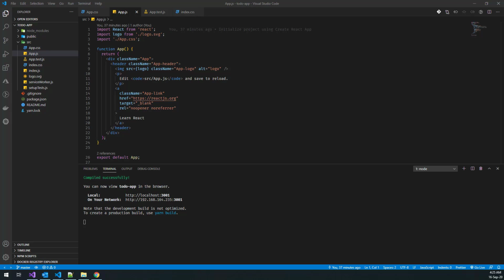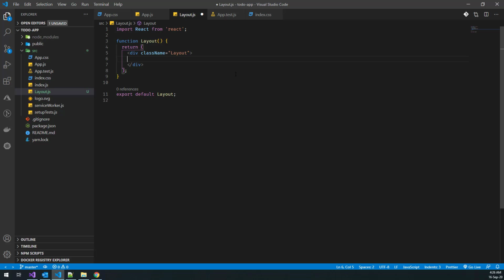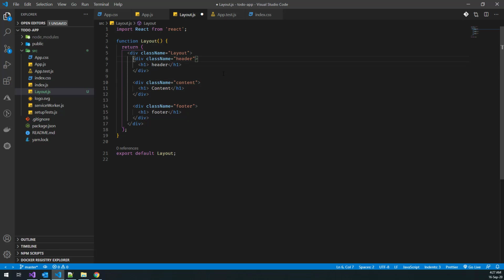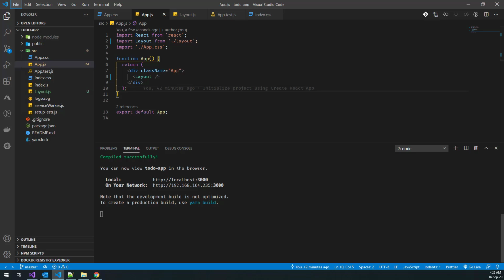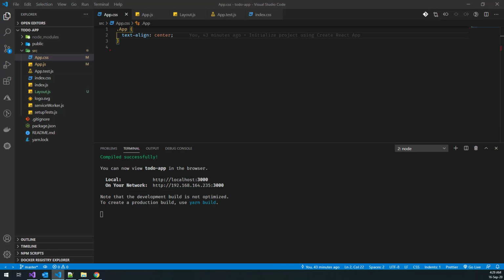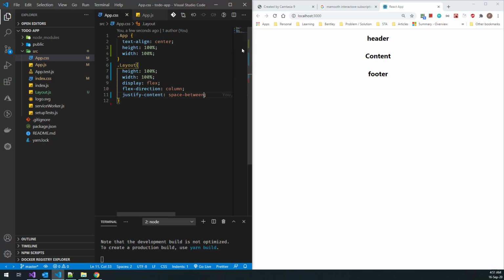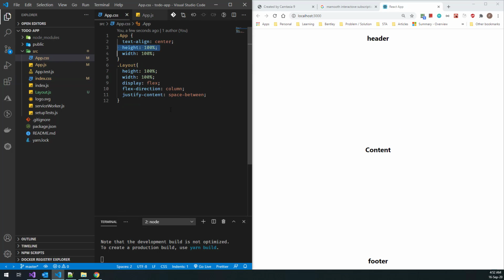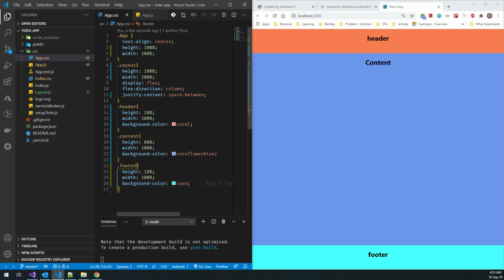02 04 Layout Component